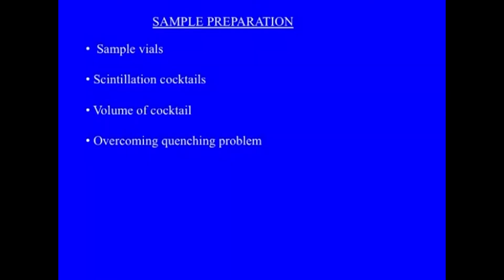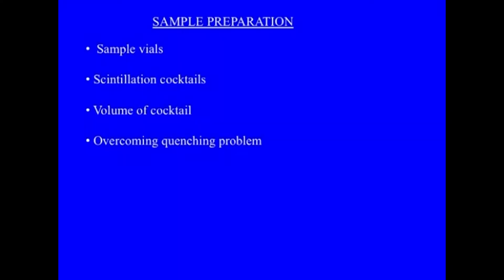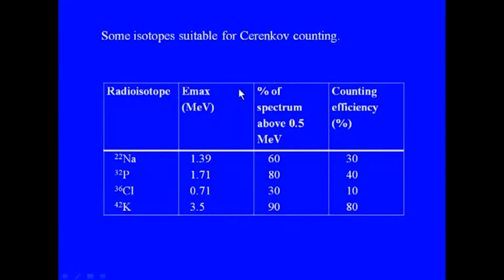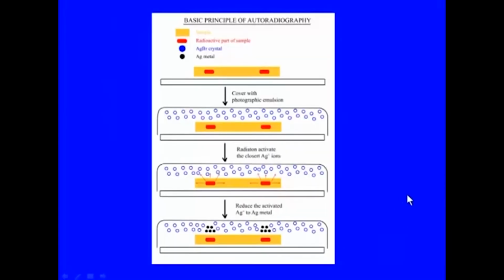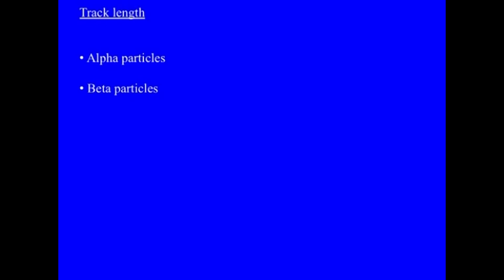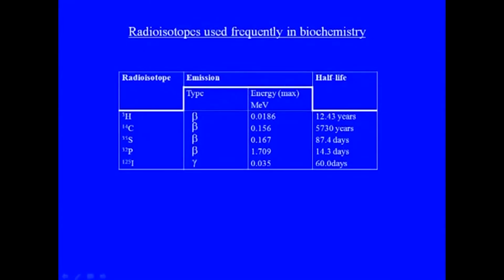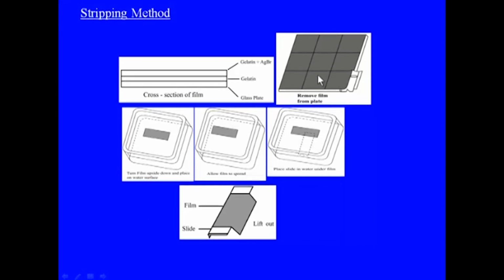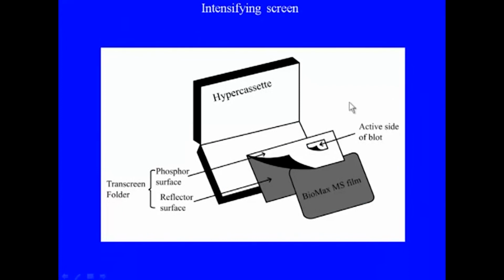Autoradiography and RIA